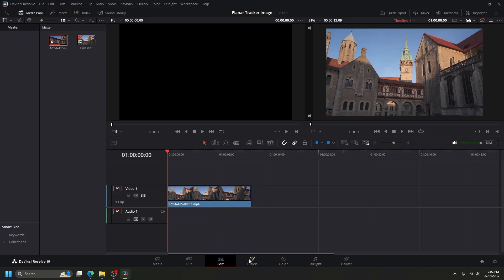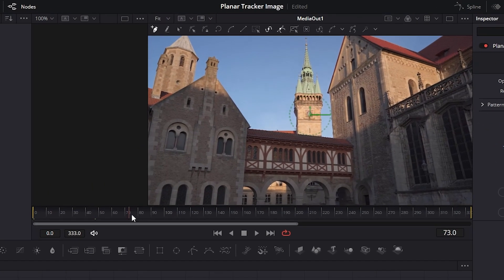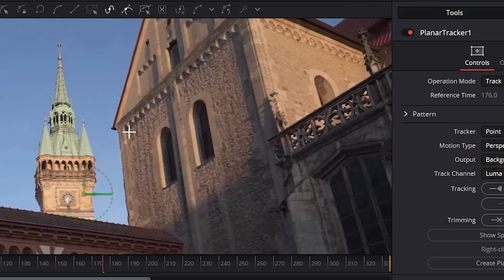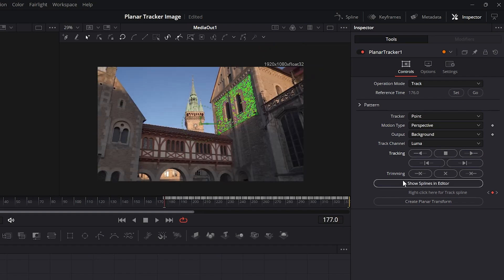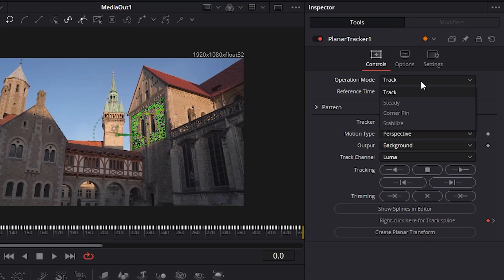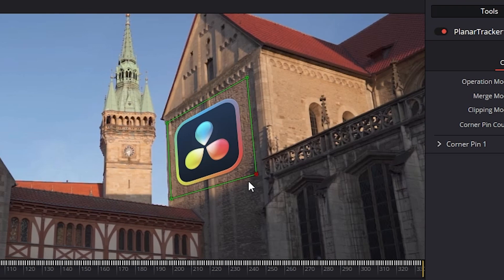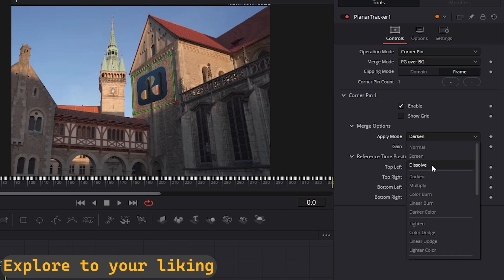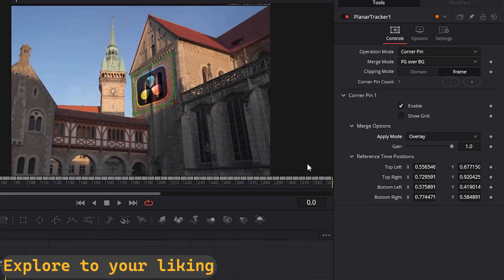Stick ANY Image On Surface Using Planar Tracker in DaVinci Resolve 19!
*Learn to use planar tracker tool to stick image onto a surface using DaVinci Resolve 19 under 2 minutes!*

Note: This is a video tutorial for the complete beginners!

📌 Learn how to use the Planar Tracker Tool in DaVinci Resolve 19 to make ANY Image stick to any surface! In this easy-to-follow tutorial, I’ll show you how to track a selected surface and seamlessly place text on it, giving a realistic, stuck-on look. Perfect for adding dynamic text effects to your videos — watch now and level up your editing skills! 🎥

decodED creates content on video editing/content creation software tutorials such as DaVinci Resolve, Adobe Premiere Pro and Adobe After Effects as well as unboxing, overview and review of tech gadgets.